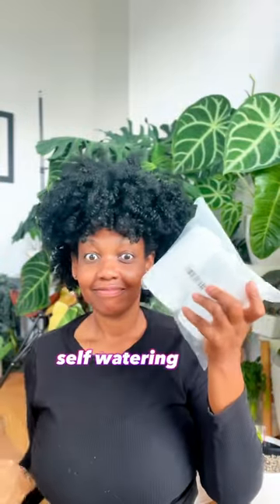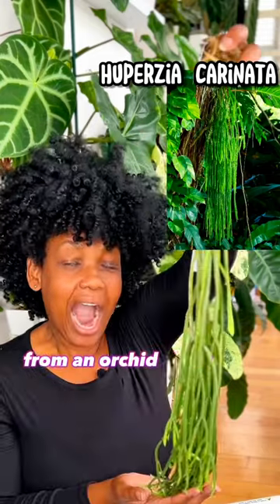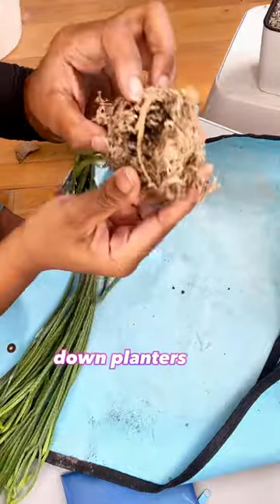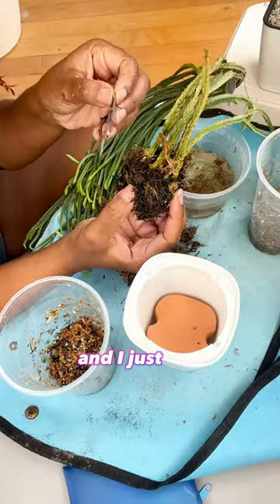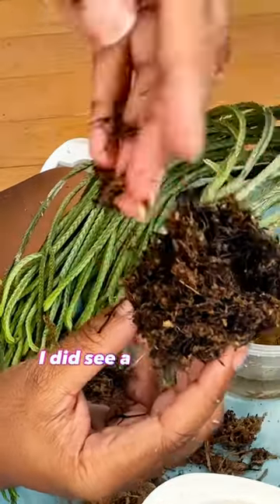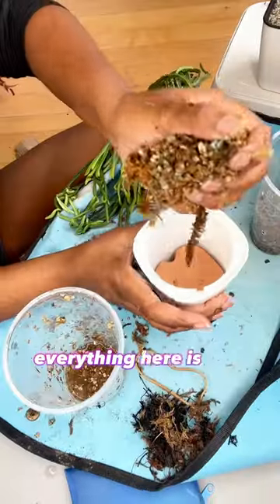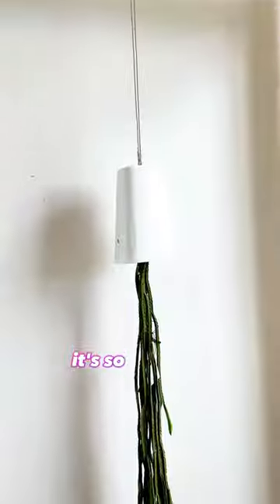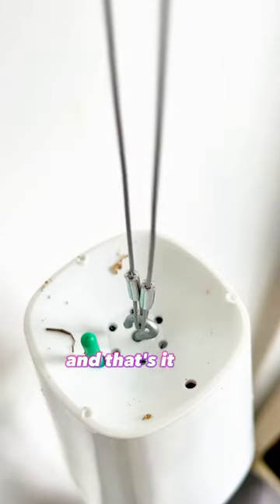Trying a new Self Watering Planter for my hanging plant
Amazon Storefront: